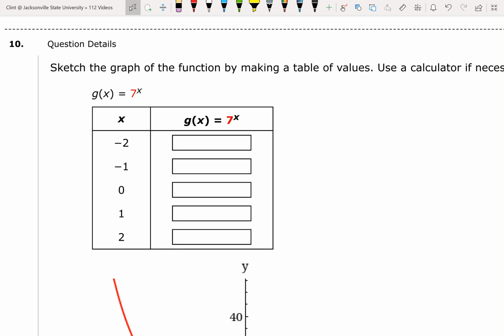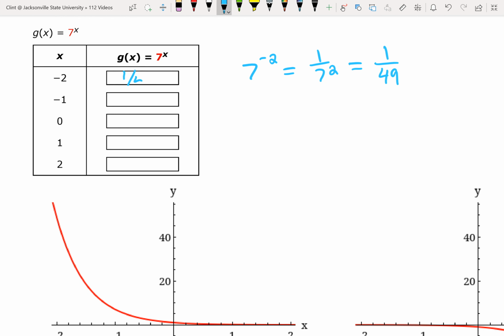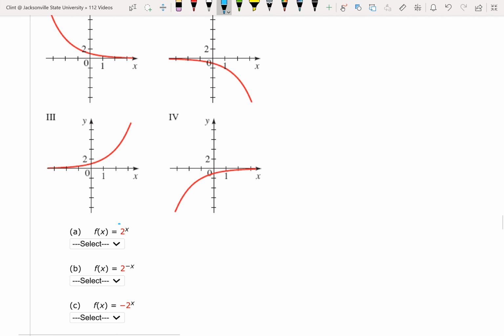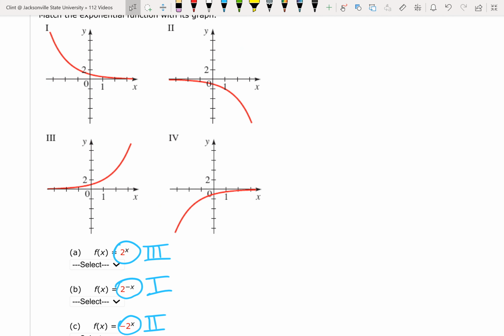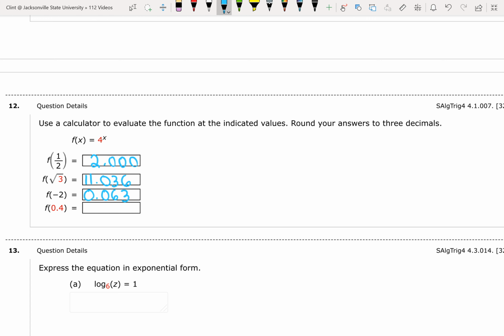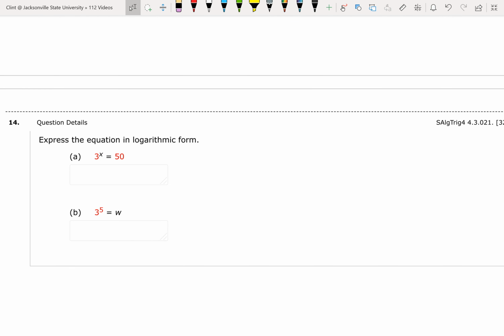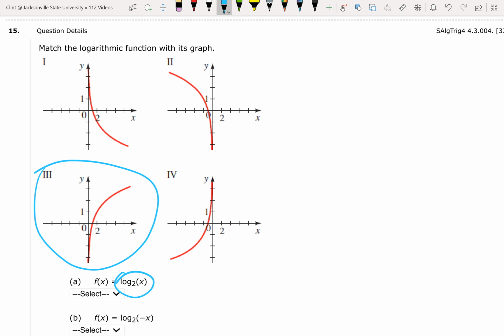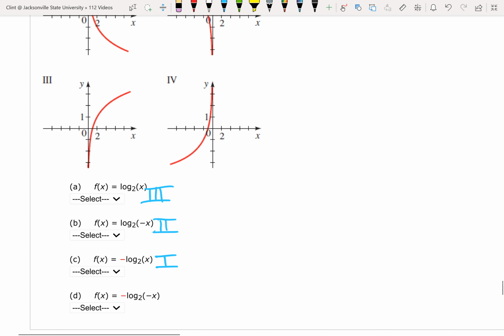112 Test 3 Review Part 2